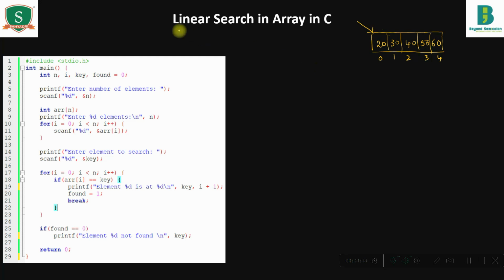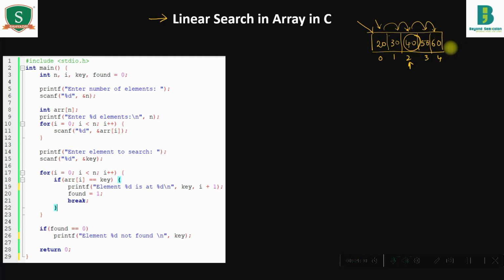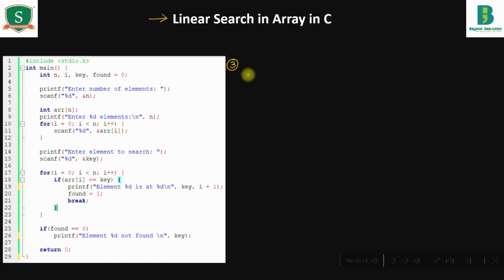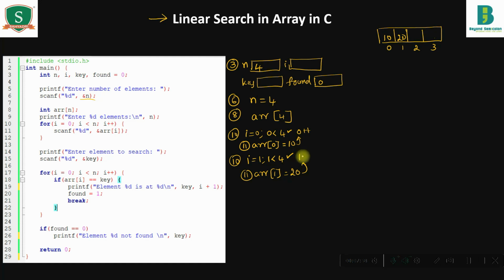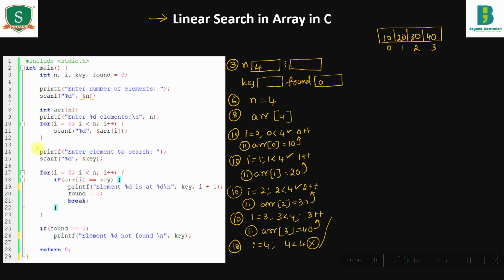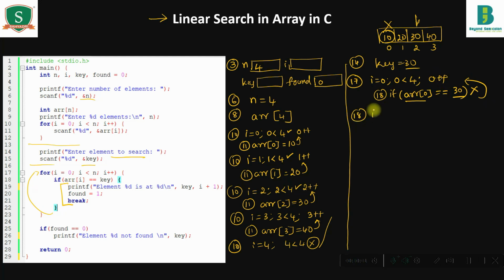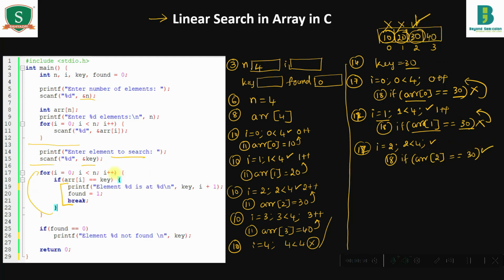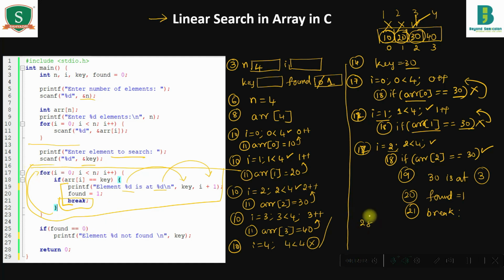Linear search of an element in C | 100 Programs in C | Beyond Semicolon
In this video, we’ll learn how to perform a Linear Search in C — a simple yet powerful technique to find an element in an array.
You’ll learn how to:

Accept user input and store it in an array

Traverse each element using loops

Compare the target value and display its position

Handle “not found” conditions clearly

💡 Beyond Semicolon Tip:

Instead of memorizing theory, trace every program line by line.
When you understand the logic flow, every concept becomes easy.

🎓 Series: 100 Programs in C
📺 Channel: Beyond Semicolon — Learn by Tracing, Not Byhearting